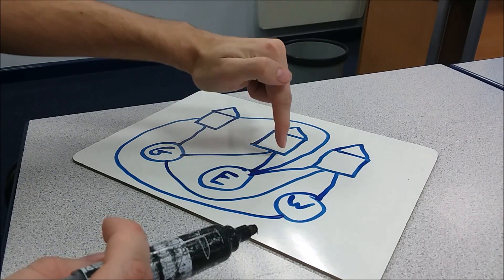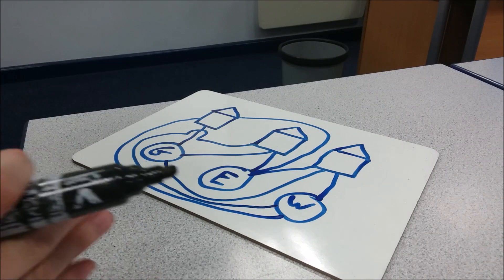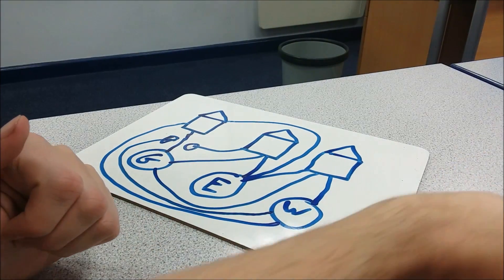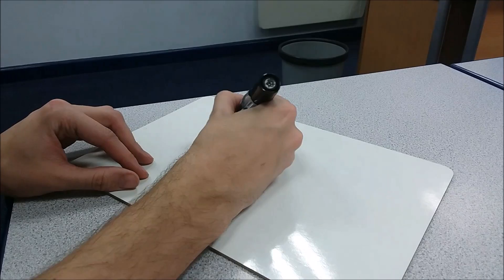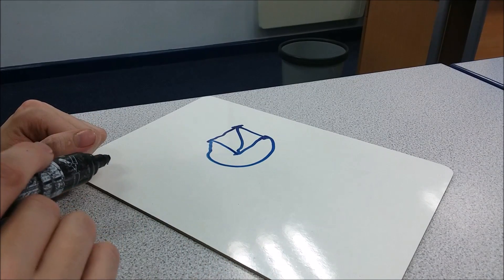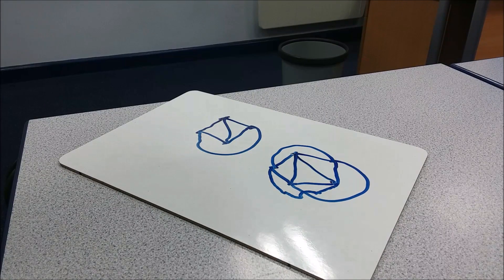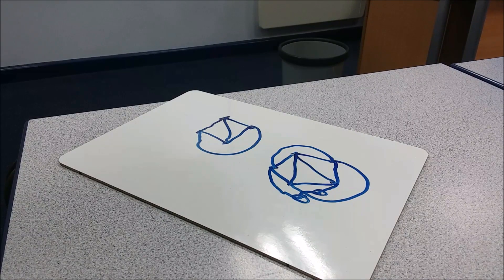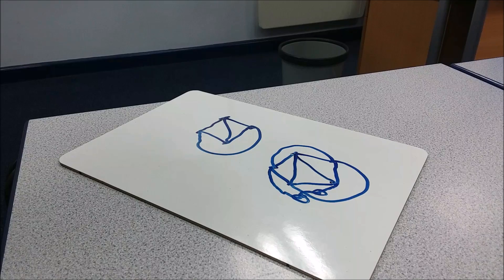The Utility Problem on a Torus